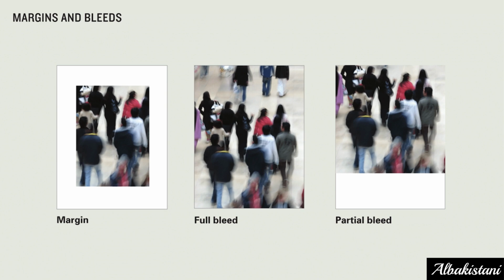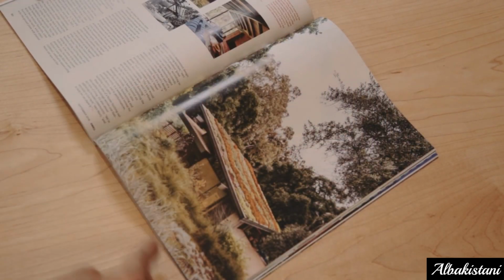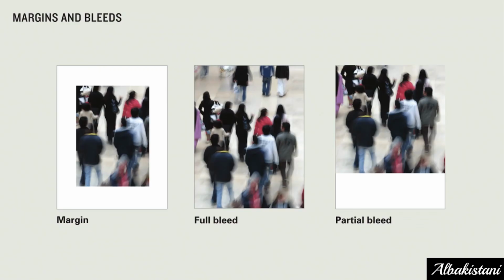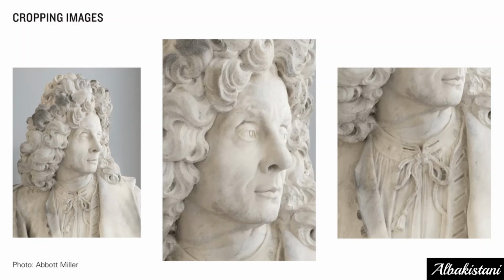4 - Framing - Core Principles for Visual Design - Graphic Design